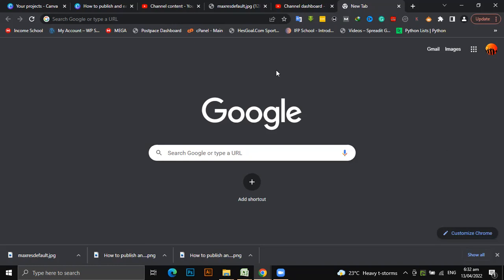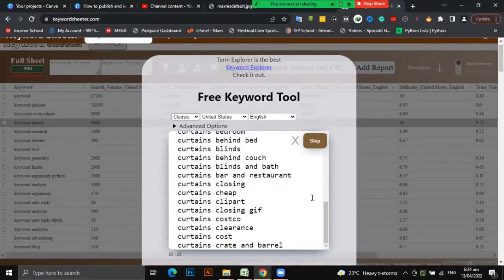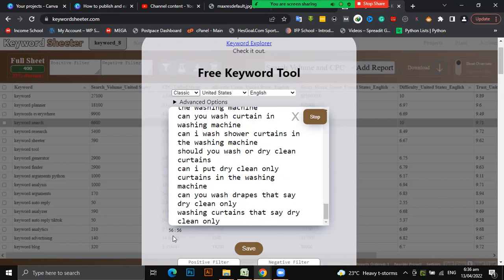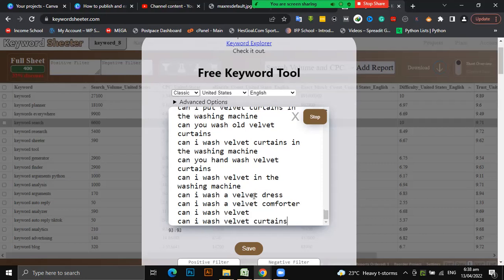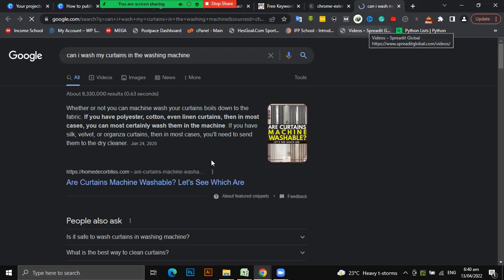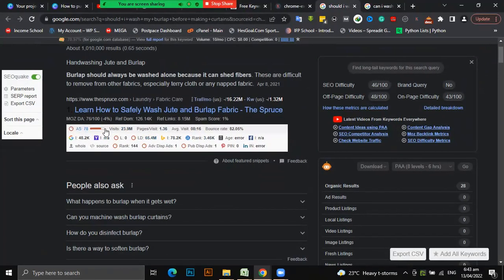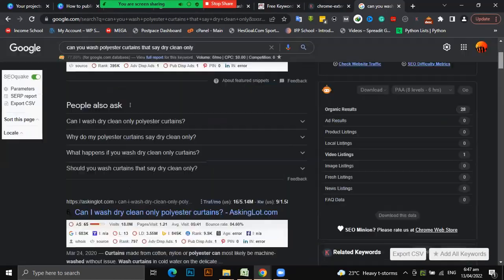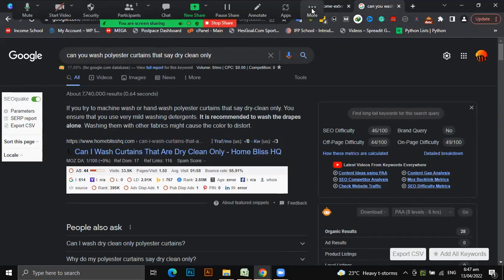How to get low competition keywords with a good search volume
Tools needed keywords everywhere browser extension and keywordsheeter.com